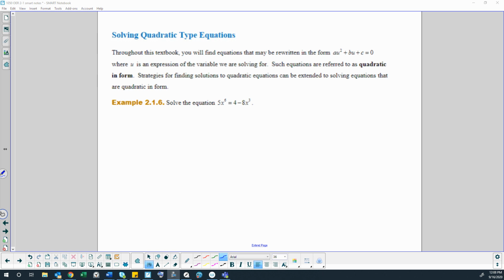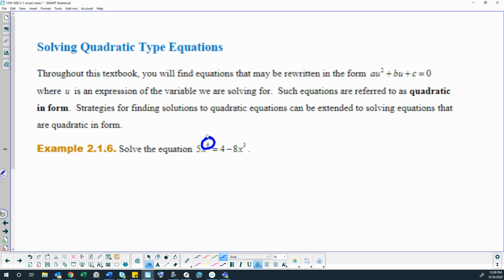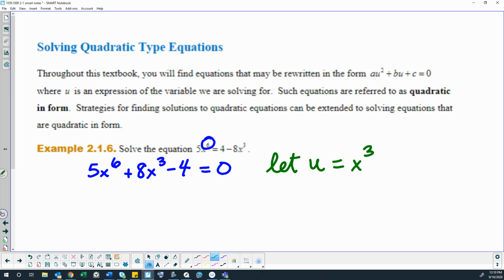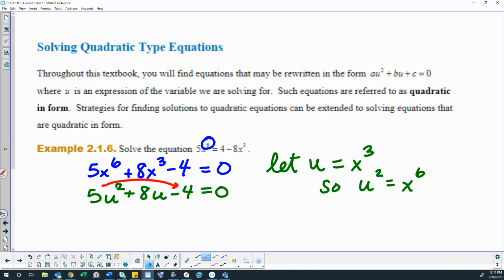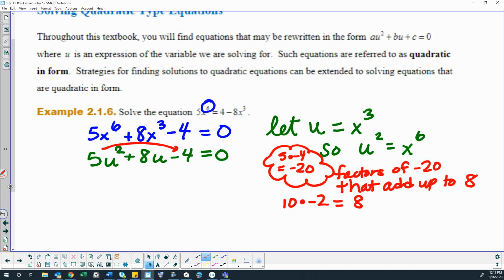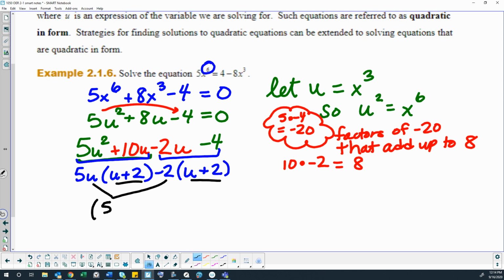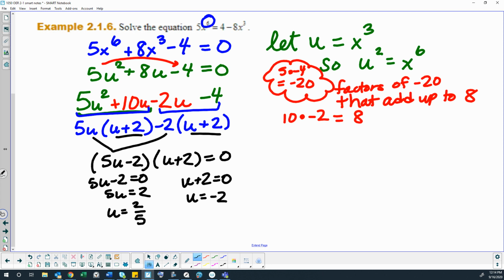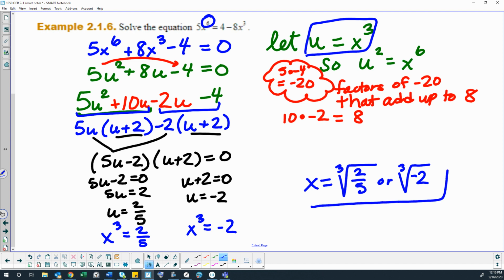Math 1050 2-1 example 6 quadratic in form